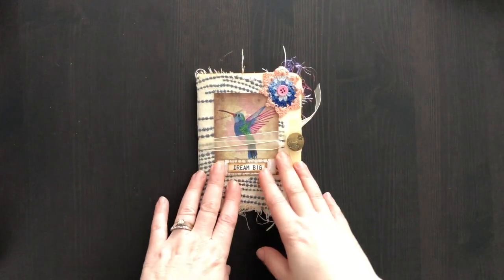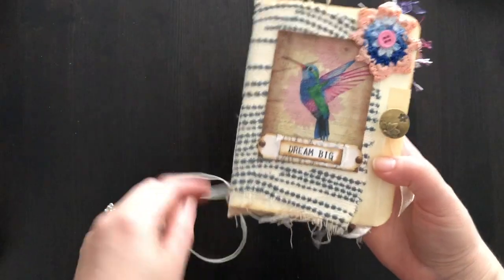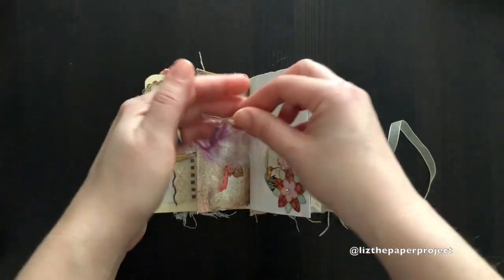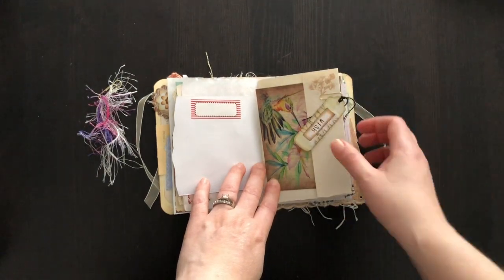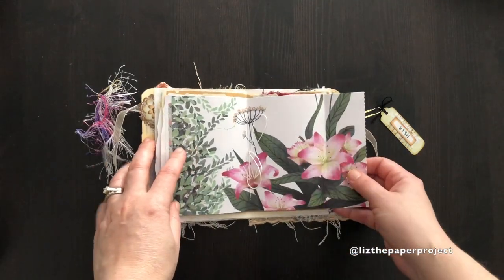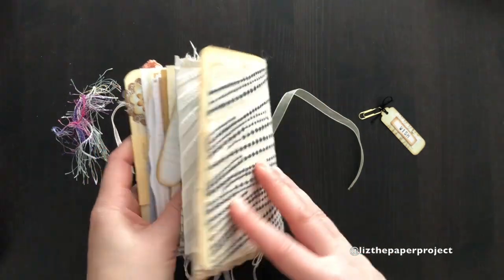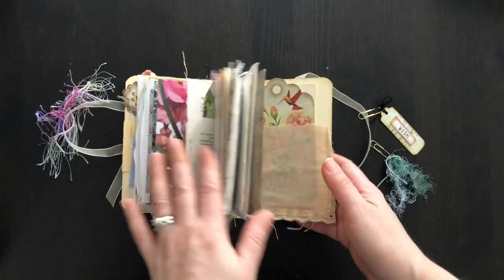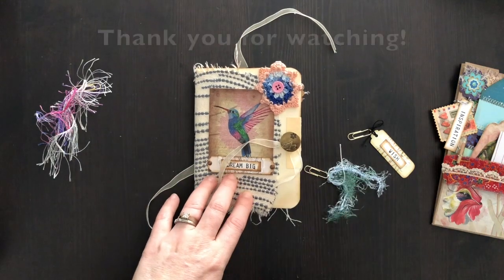Small Junk Journal - DT for Caroline's Craft Tree on Etsy :-)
This flip through video highlights all the details of this one of a kind keepsake journal, the tuck spots, pockets, and embellishments. My design project for Caroline's Craft Tree. I loved using all the different embellishment / ephemera pieces and the digital in this project. All the links below to where to find her shop.

Caroline's Craft Tree: